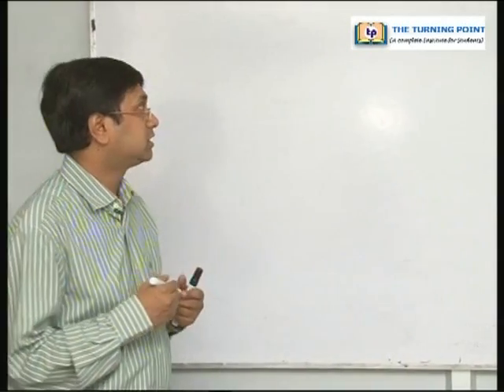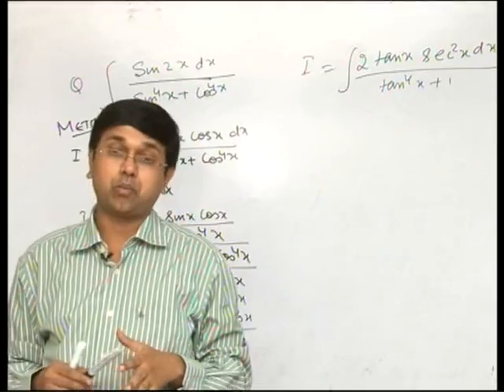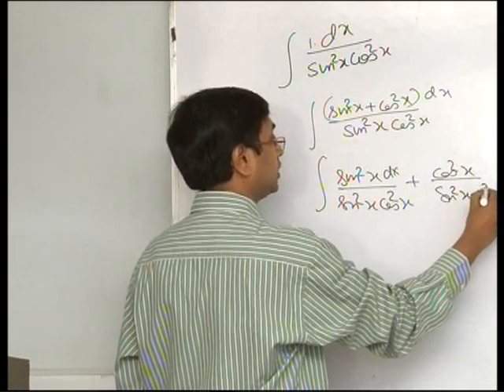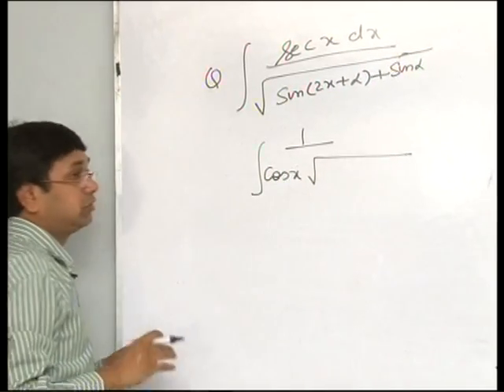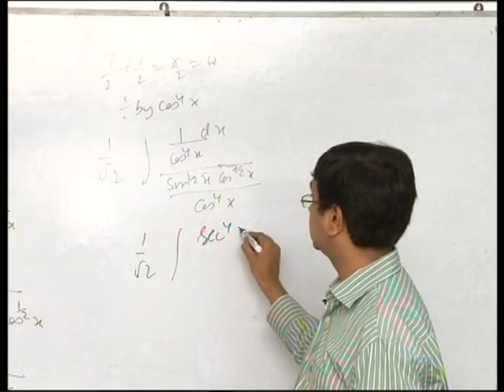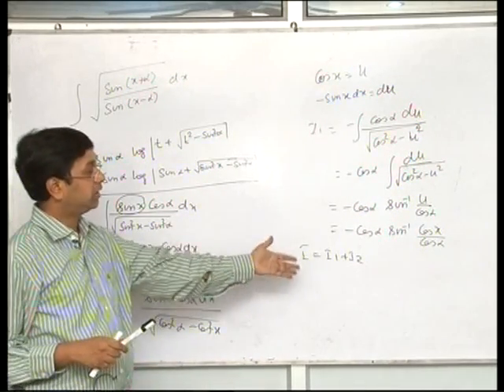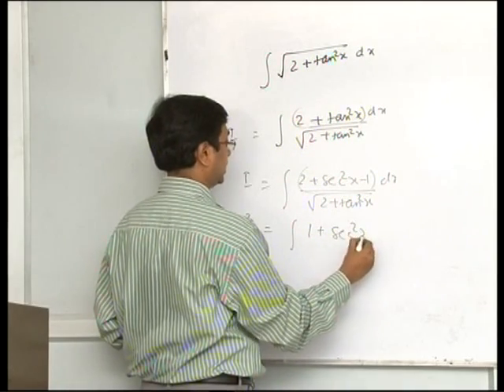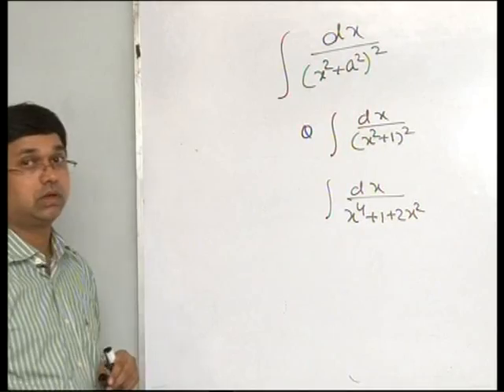INTEGRATION PROBLEMS AND SOLUTIONS.flv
INTEGRATION PROBLEMS AND SOLUTIONS  FOR CLASS XII MISCELLANEOUS TYPES. STEP BY STEP DETAILED SOLUTION TO PROBLEMS AND TECHNIQUES. LEARN HOW TO SOLVE DIFFICULT TRIGONOMETRIC INTEGRATION PROBLEMS.